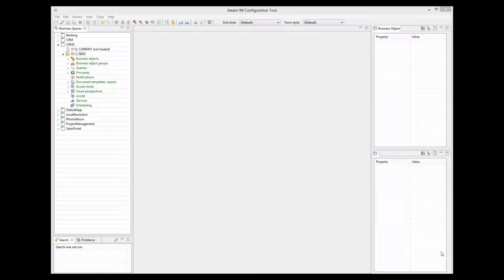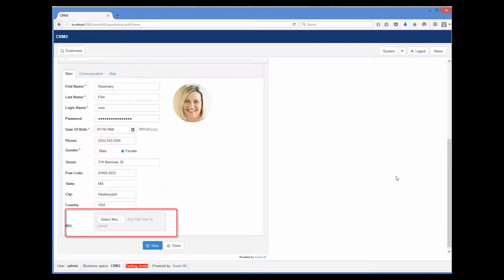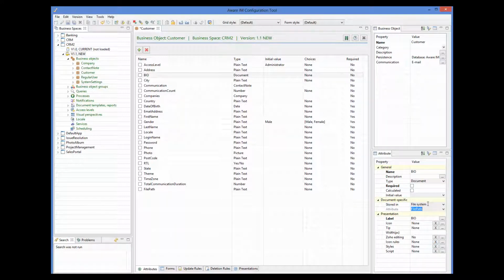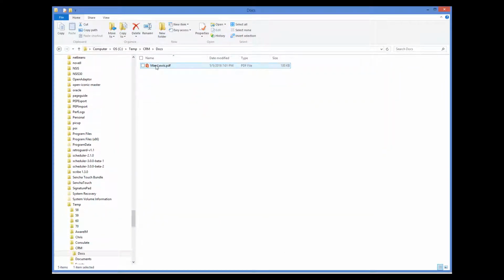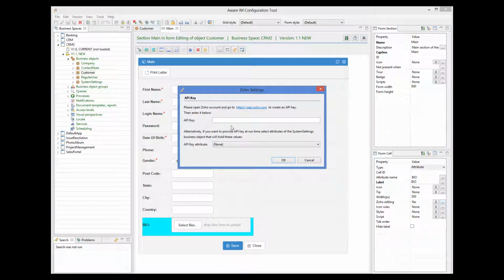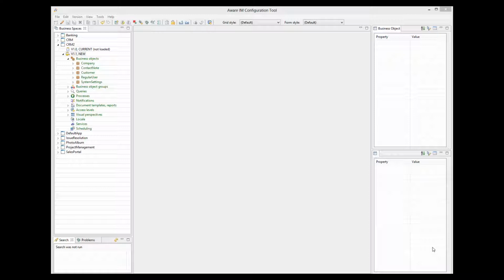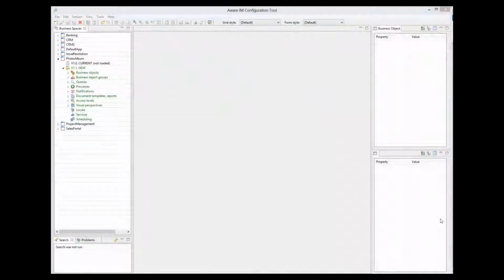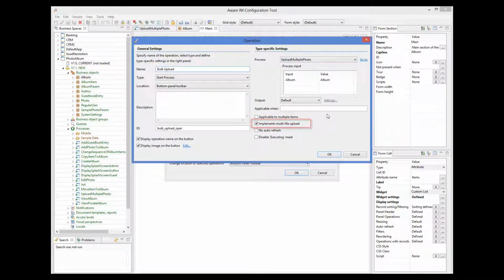Working with document files in Aware IM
This video explains how to upload and download documents in Aware IM, how to store them in the database or in a file system, how to edit them using Zoho editors, how to implement multi-file upload.